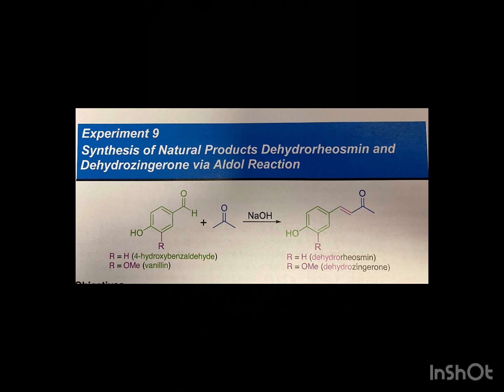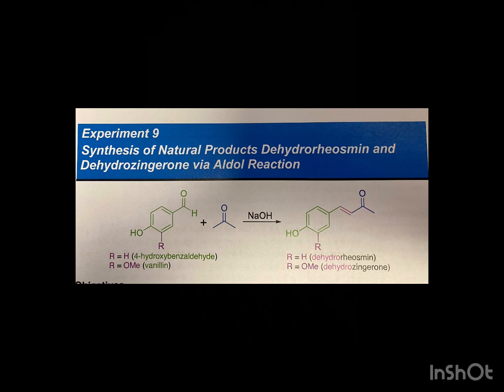CHE 362L - Aldol Reaction #9